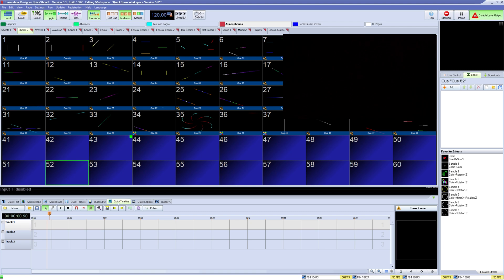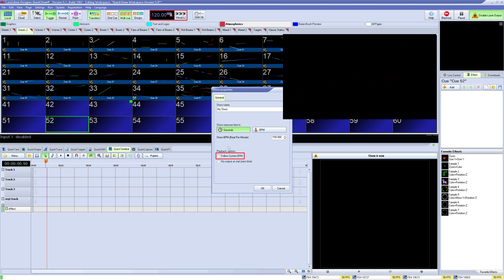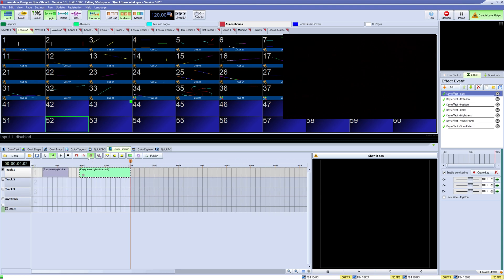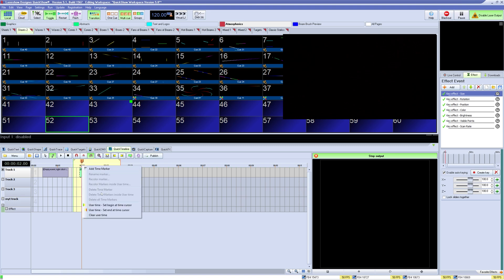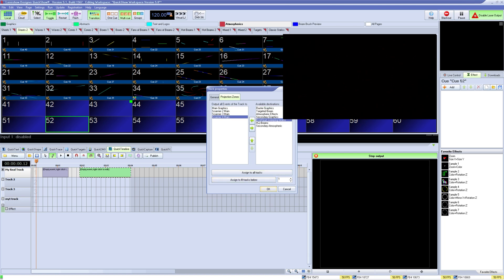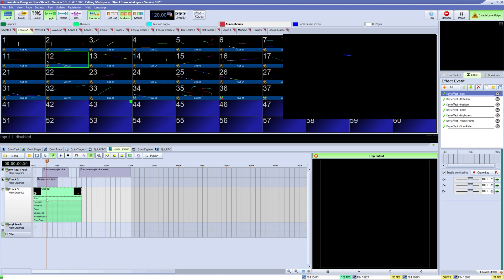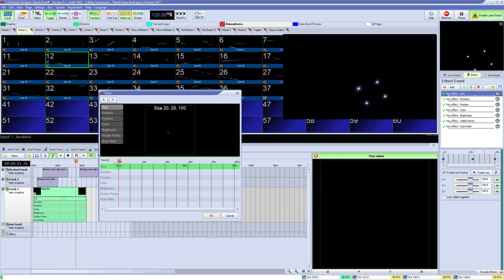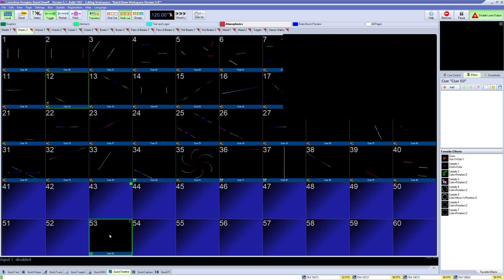How to Use Quick Timeline in QuickShow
In this video we discuss the most complex Quick Tool in QuickShow where you can create timeline-based shows where laser content is programmed directly to music and can be played back perfectly every time.

Chapters
0:00 Introduction
0:20 Quick Timeline General Features
0:46 Show Properties
1:11 Top Bar Tools
2:03 Show Preview
2:16 Main Area of Quick Timeline and Track Setup
3:14 Timeline Content and Events
3:29 Event Effects
4:44 Navigating the Timeline
4:56 Saving your Timeline
5:09 Outro

We hope you enjoy learning everything you have wanted to learn about Quickshow in these series of videos!